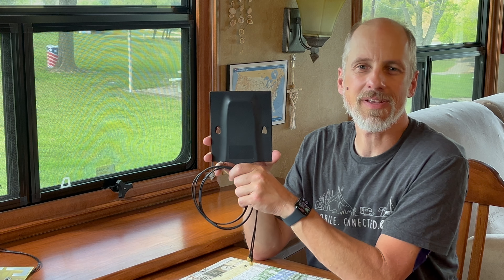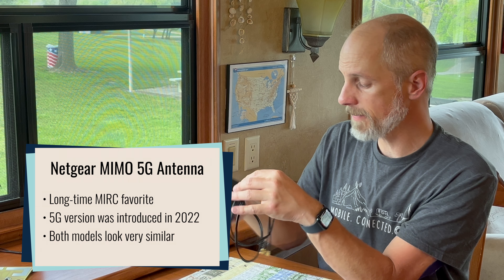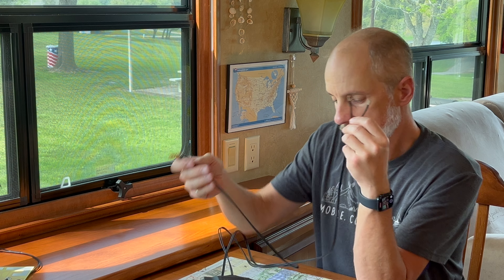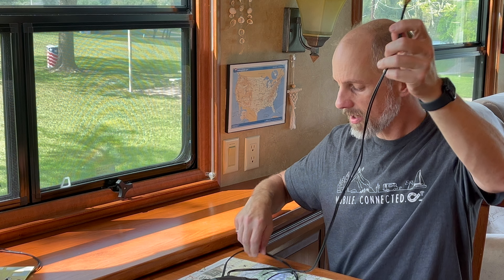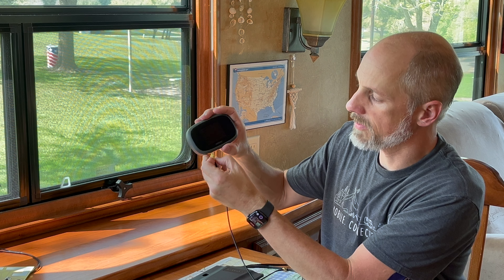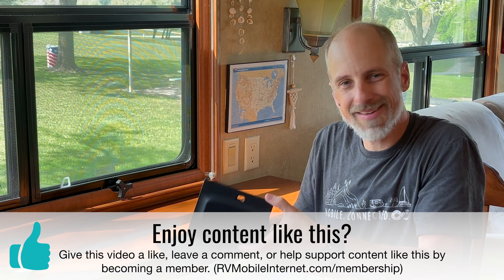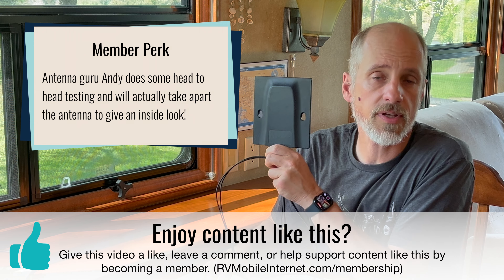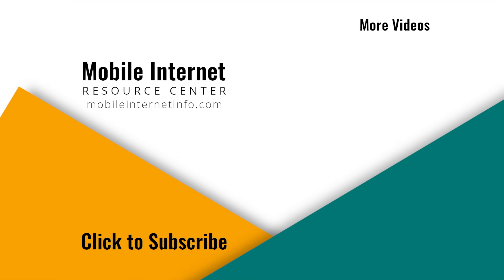The Netgear MIMO 5G Antenna Model #6000451- Quick Look Video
The Netgear MIMO 5G Antenna (Model #6000451) is one of our long-time Top Pick antennas. It's a 2x2 MIMO antenna that is small and portable - making it ideal for signal enhancing in your mobile internet arsenal.

This antenna is easy to use with any cellular mobile hotspot device that has SMA or TS-9  antenna ports- like Jetpacks and MiFis - or even lower-end cellular routers.

In this video, our Antenna Guru Andy gives a quick overview of the Netgear MIMO 5G antenna, and how it compares to the previous model Netgear MIMO antenna.

To purchase the Netgear MIMO 5G Antenna